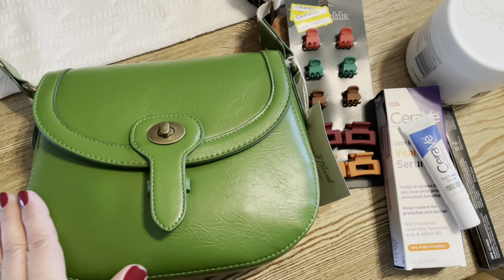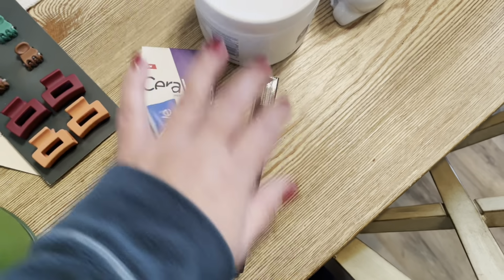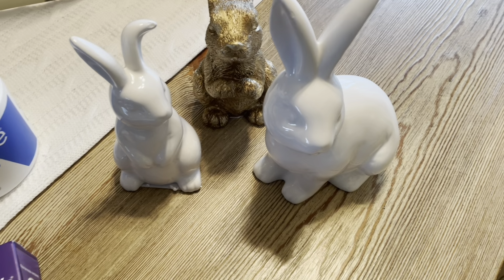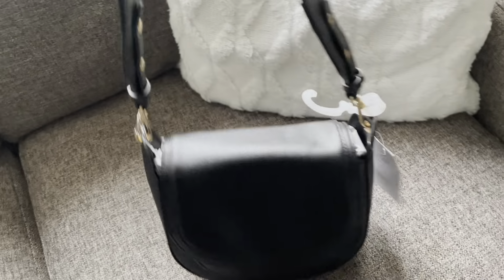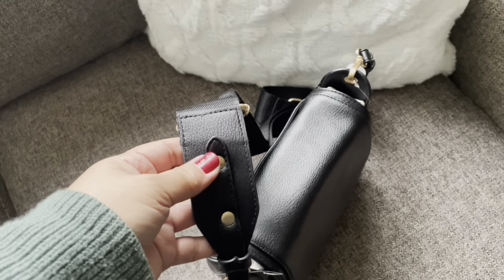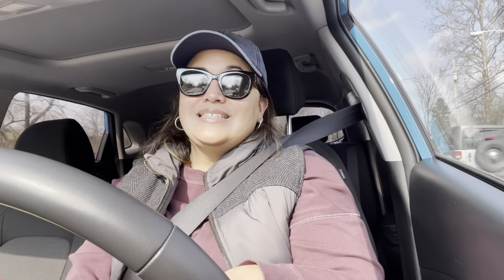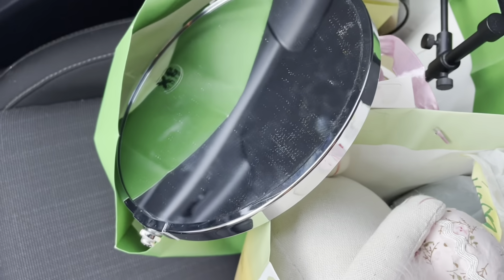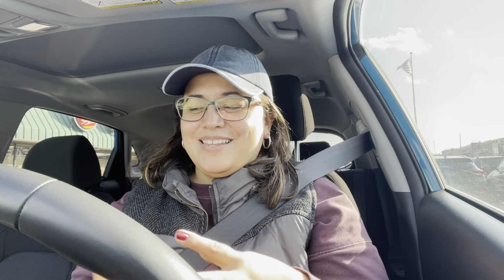TARGET RUN | MINI HAUL | GROCERY SHOPPING | CAR CHATS | VLOG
FB : Adri’s Home and More